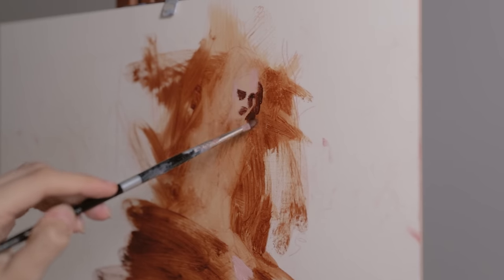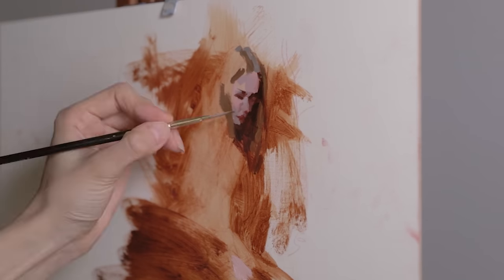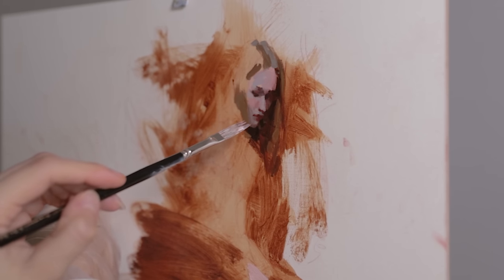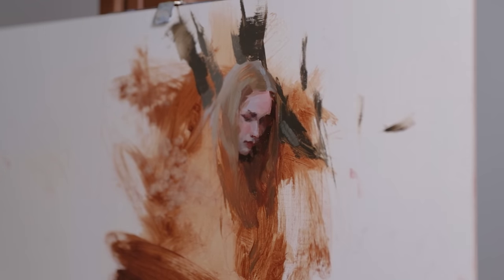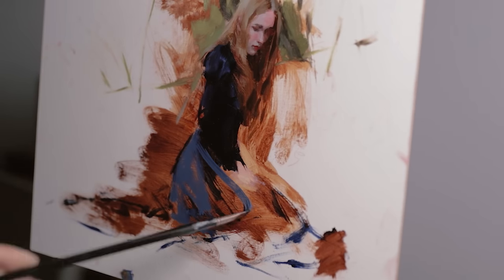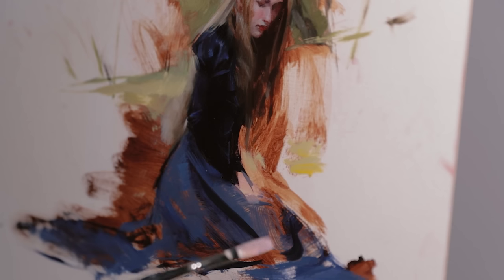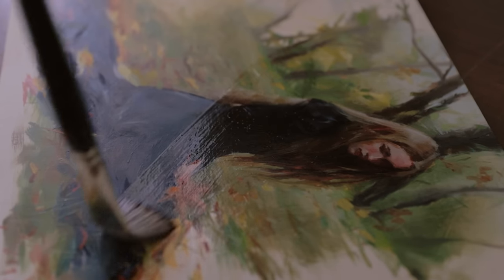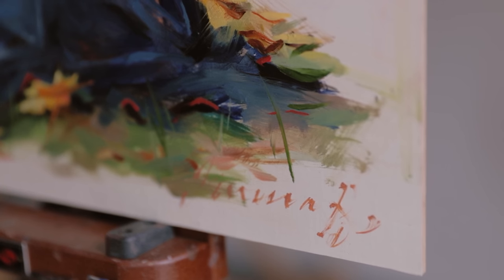Oil painting process: Autumn Reverie / time-lapsed painting 🍂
✦For painting:
Sienna Pochade Box (medium size)
Sienna Palette
Canvas Holder
Da Vinci Brush cleaner cup
M.Graham Walnut Oil (medium)
My Easel
Painting Cart (It's a kitchen cart but works perfect!)
  ‣Other painting
HIMI gouache
Arrtx Gouache
My Sketchbook

✦Packing prints supplies:
Label printer
Label paper
Shipping envelopes
Corrugated Cardboard (protect prints from bending)
Plastic cello bags
My Printer

✦Filming Equipment:
Canon 6D mark II
Lenses: 35 mm Lens f1.4
24-70 mm lens f2.8